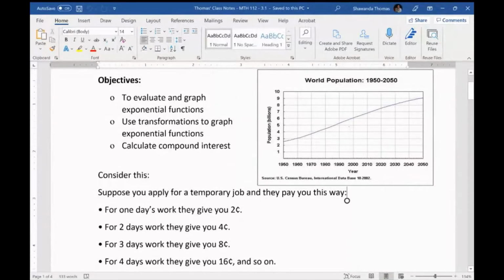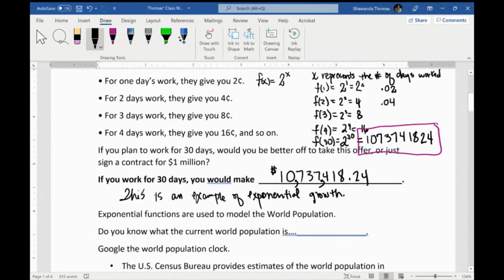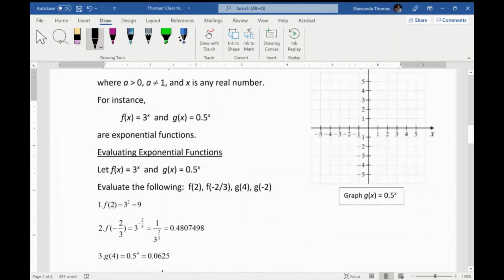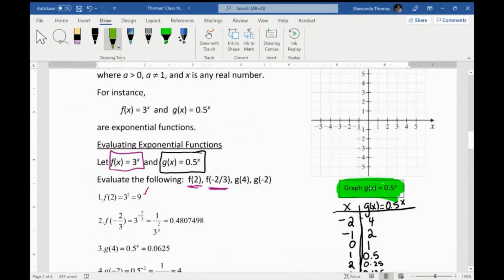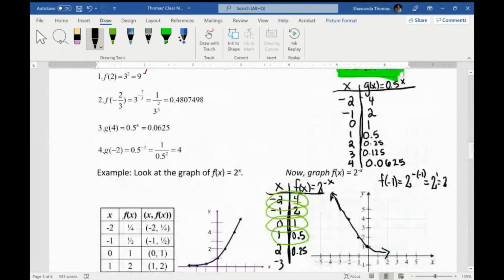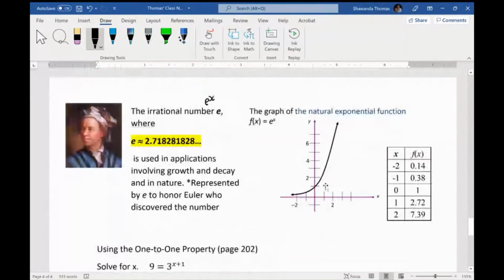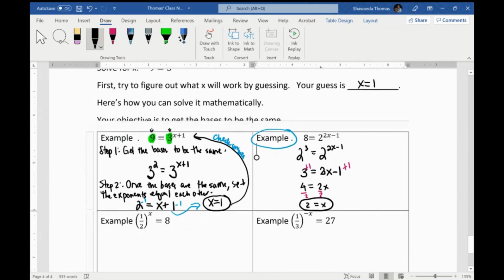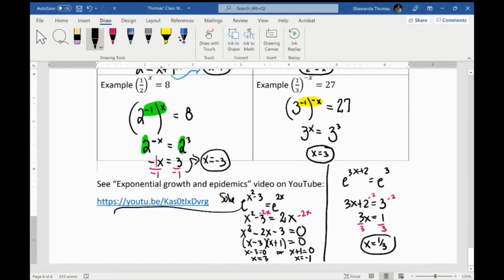MTH 112 Section 3.1